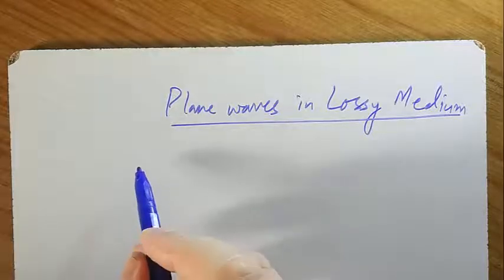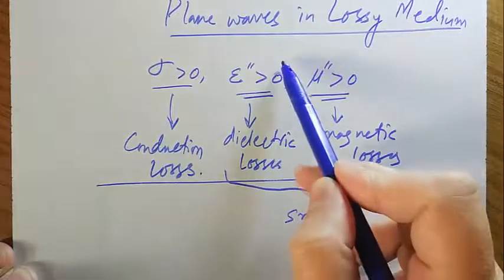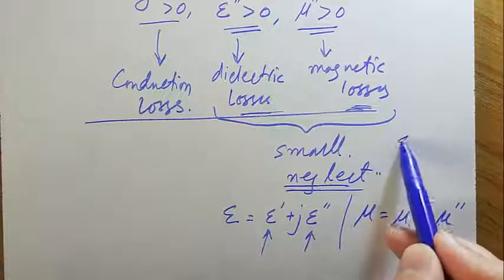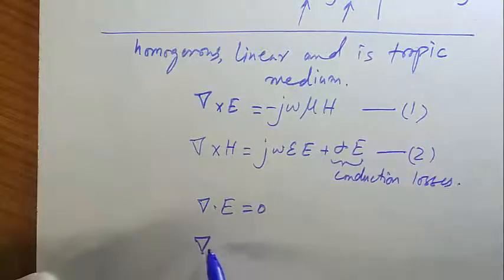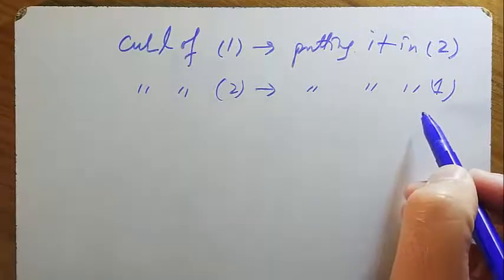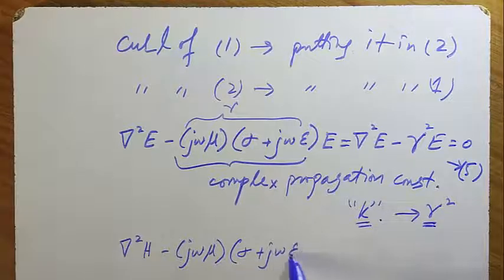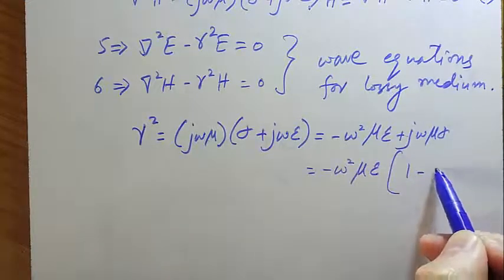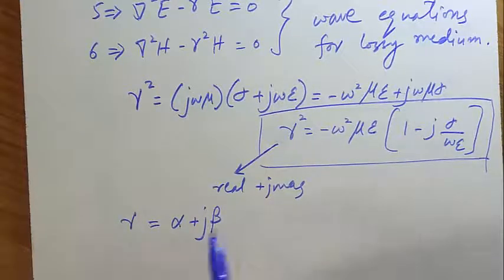Plane Wave in Lossy Medium part 1